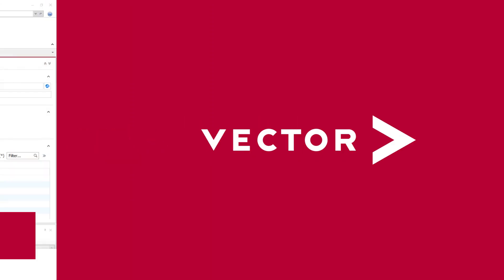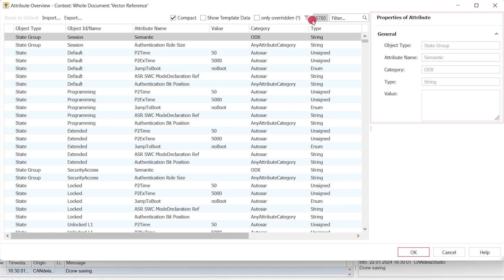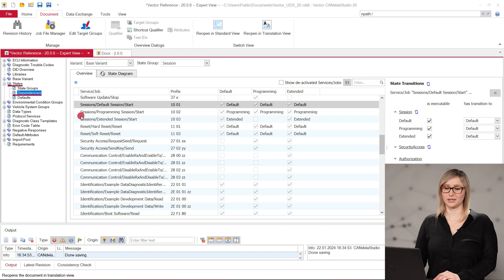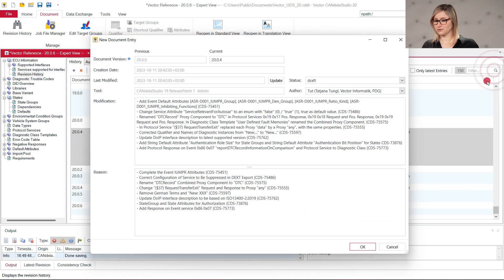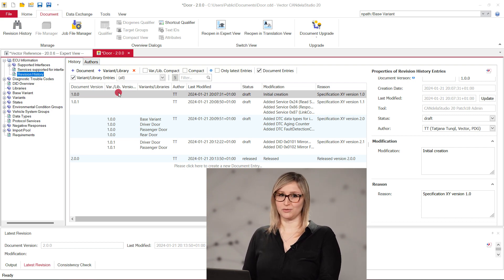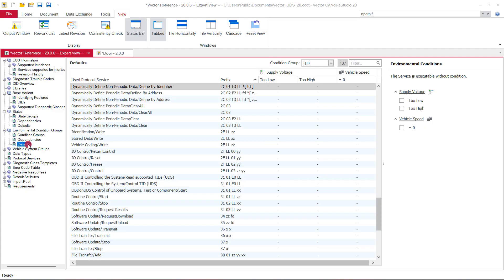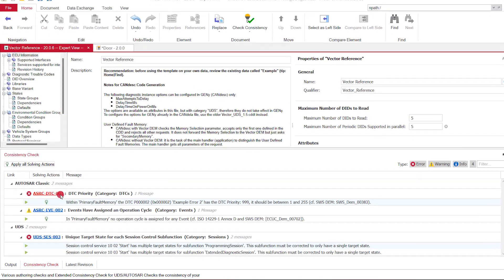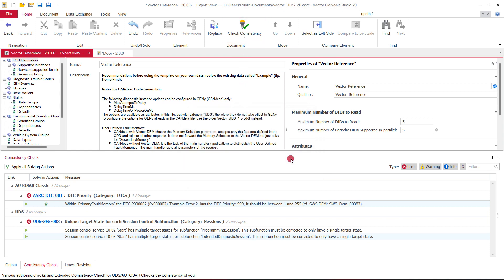CANdelaStudio - Highlights of Version 20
This video will show you selected highlights of CANdelaStudio version 20.
CANdelaStudio is an efficient specifying tool for diagnostic data. The tool is a central component of the Vector CANdela Diagnostic solution and supports users in creating and editing a formal vehicle ECU diagnostic specification.

0:00 Intro
0:31 New Attribute View
1:09 New State Dependencies
1:44 New Revision History
2:25 Multi-Variant Revision History
3:14 Environmental Condition Defaults
3:47 Extended Consistency Check